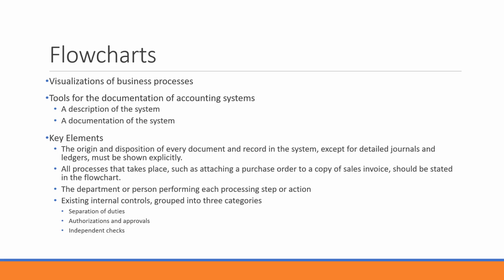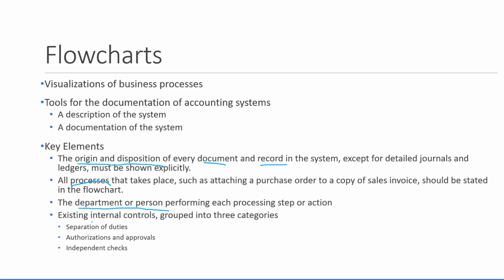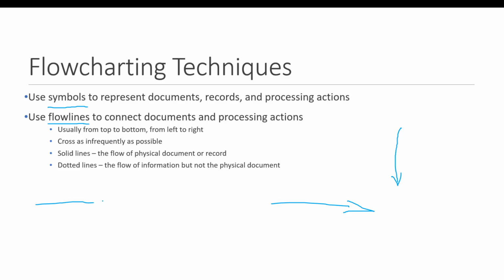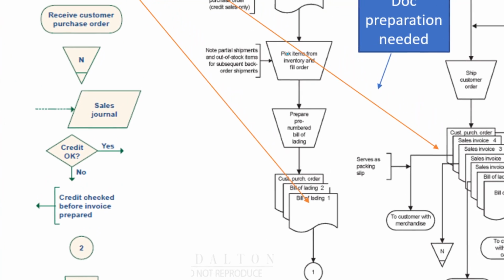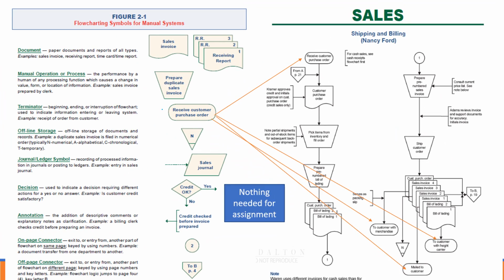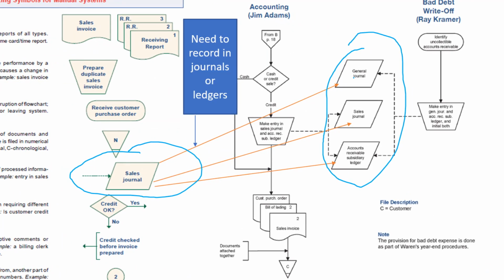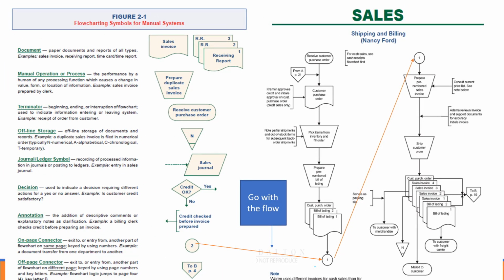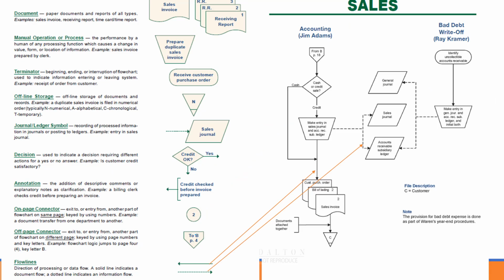ACCTG333 03 Fall2021 Tableu Excel Accounting 2